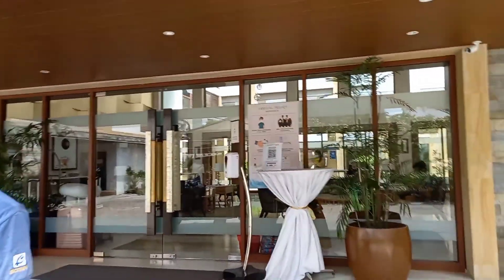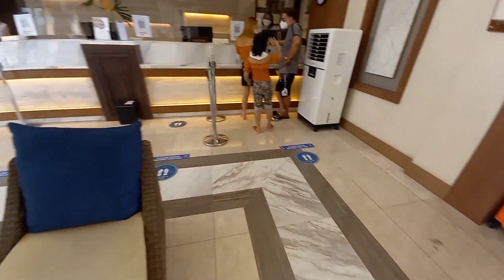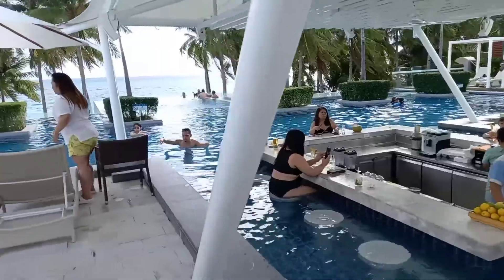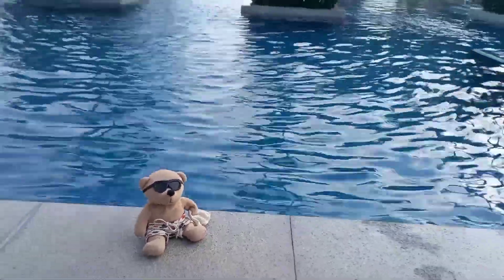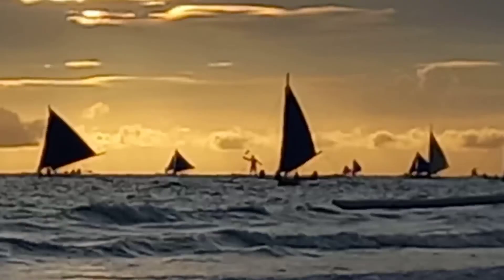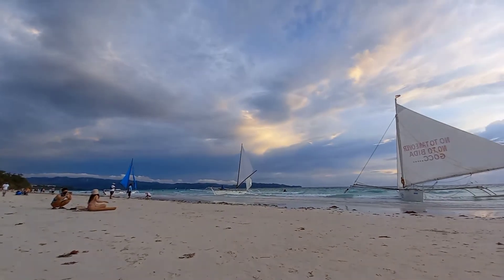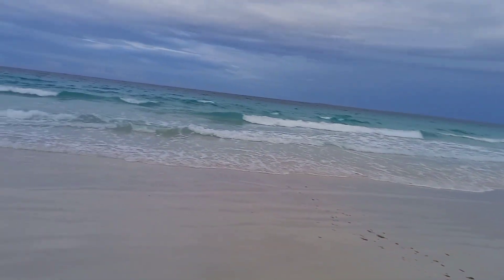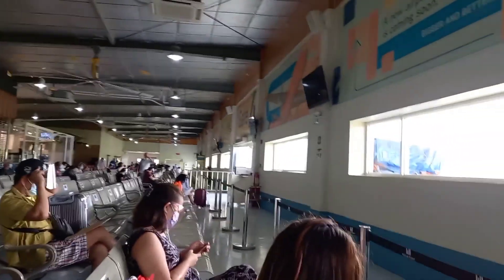Hennan Crystal Boracay stay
My Hennan experience. Overnight stay at Hennan Crystal Boracay and our last day. This is late upload. I was here July 2021 during a break from Lockdown because of the pandemic.